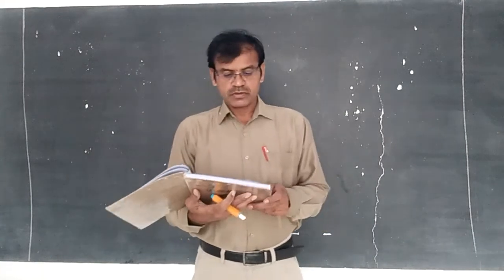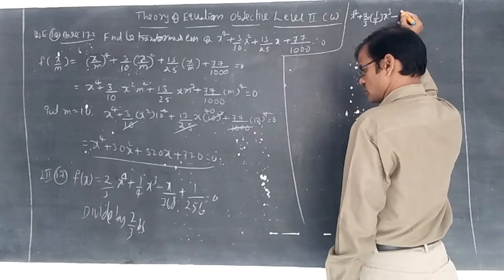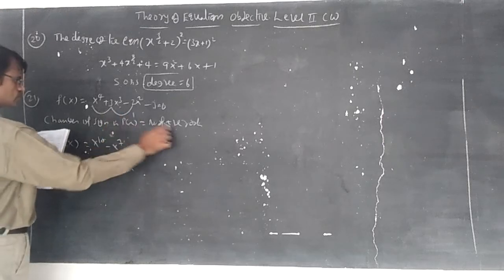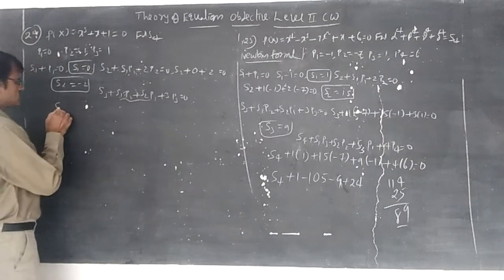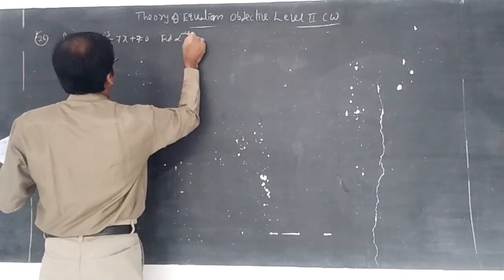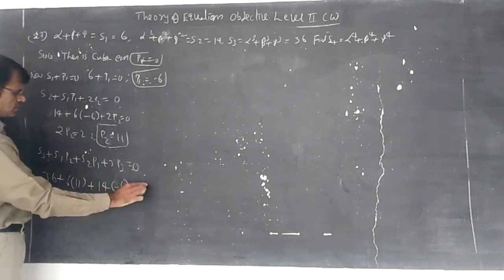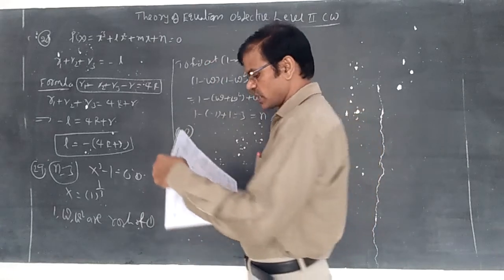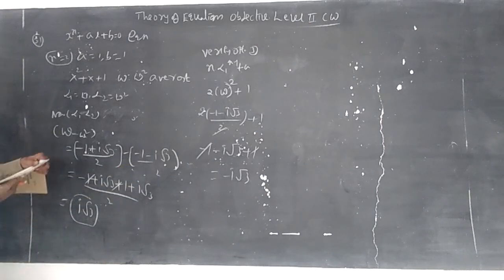Day-27 Sr Inter IIT-JEE Maths 2A Theory of equation objective Level-II CW 17-30 sums 0903092458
VID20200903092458 Day-27 Sr Inter IIT-JEE Maths 2A Theory of equavations objective Level-II CW 17-30 sums